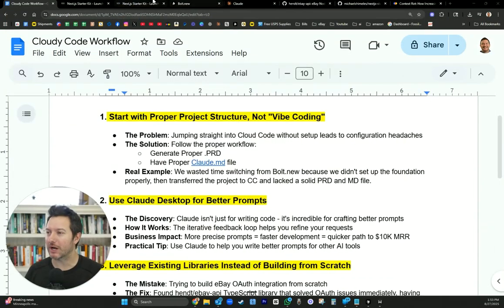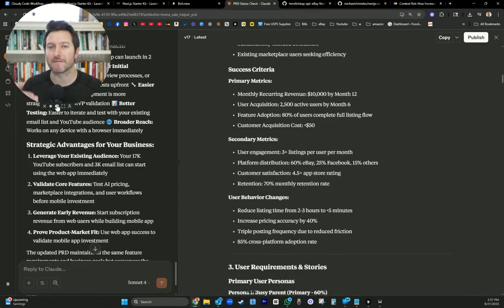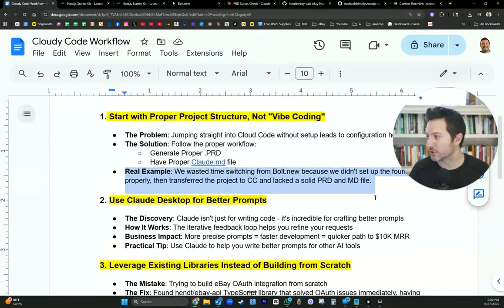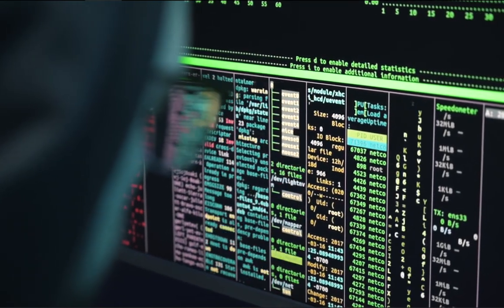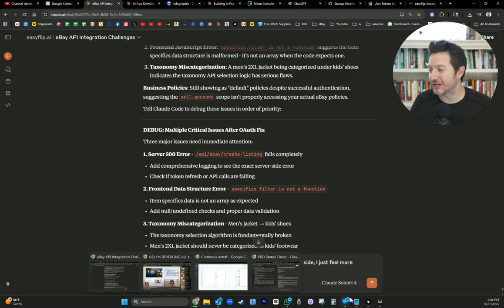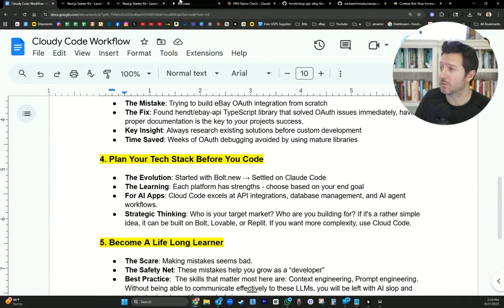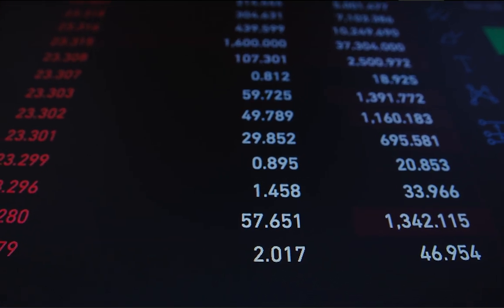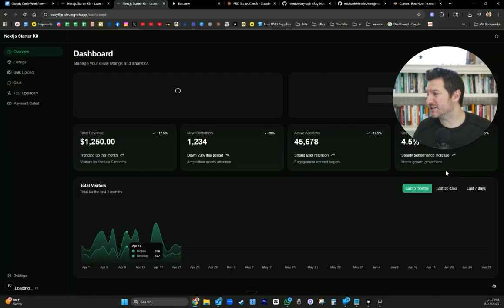This Made Claude Code WAY Smarter (COPY ME)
➡️Next.js starter pack by @rasmic

Join Start Up Empire if you are looking for start up ideas